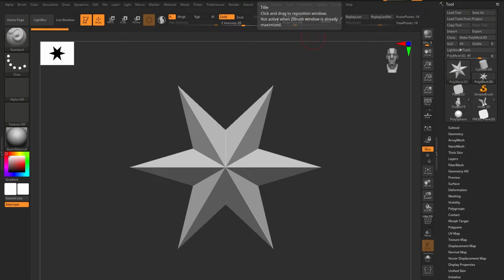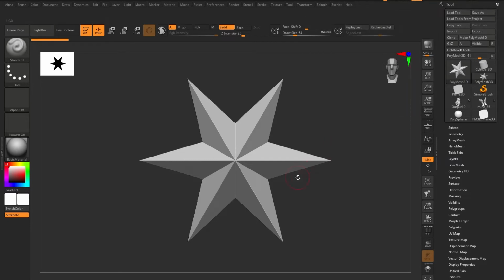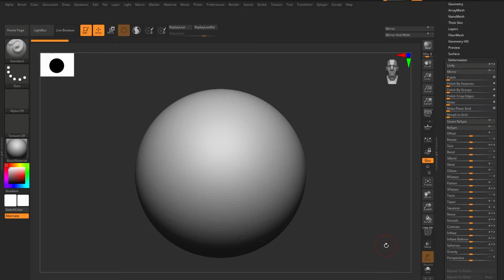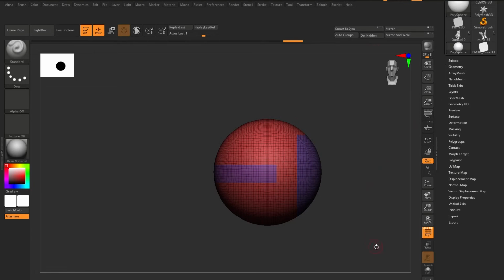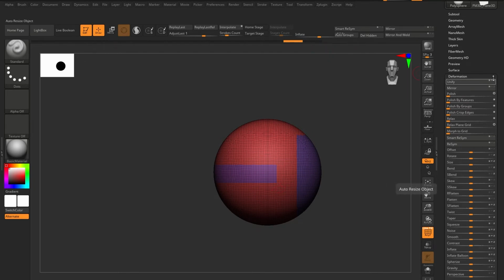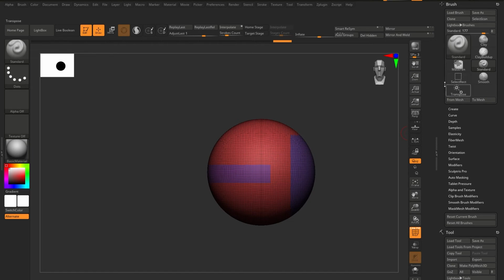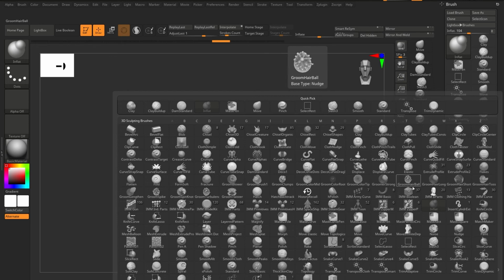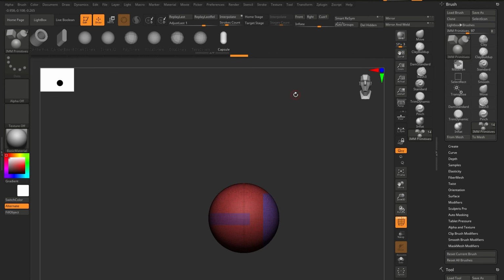How to build a custom UI in Z-brush to optimize viewport size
I decided to record my process for building my custom UI now that the new z-brush is out.
this was recorded for my students.